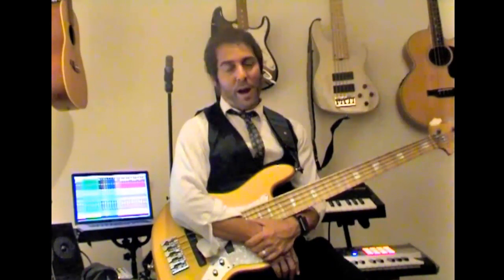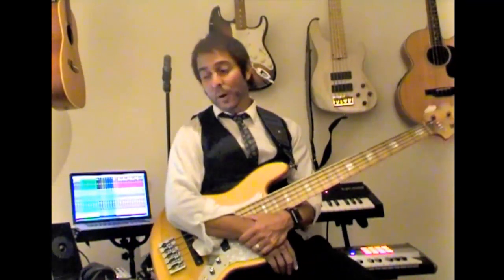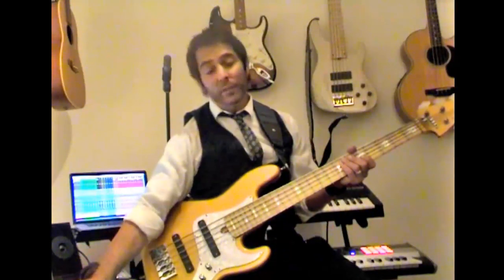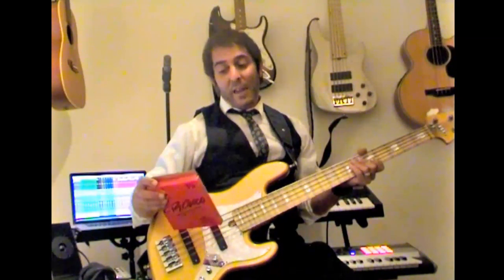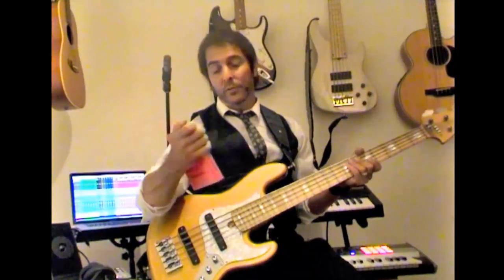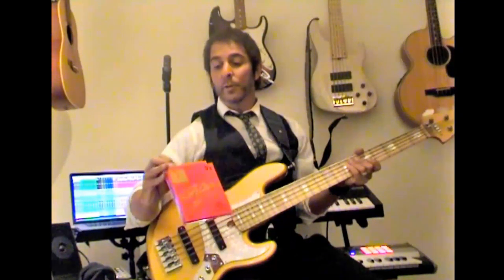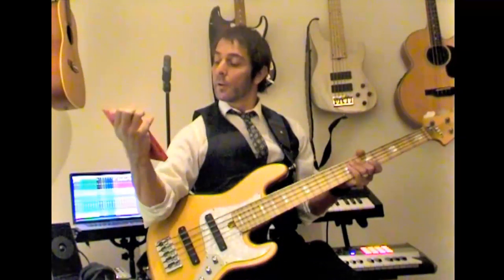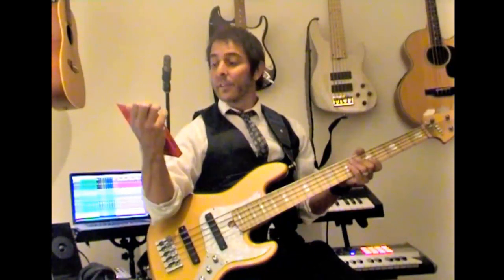Ralph Marshall on R.Cocco in 90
Ralph Marshall talks about R.Cocco bass strings